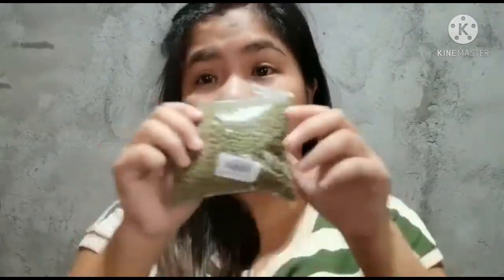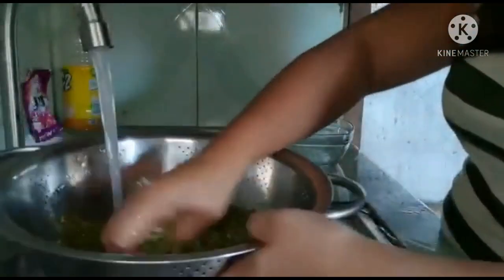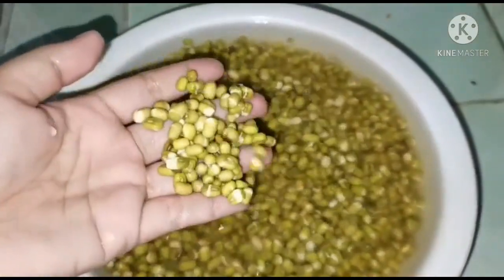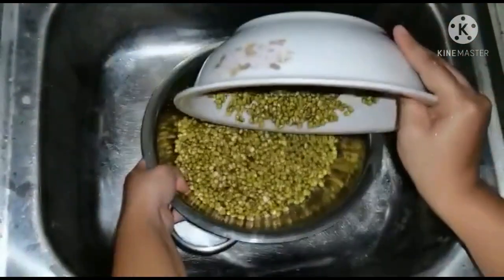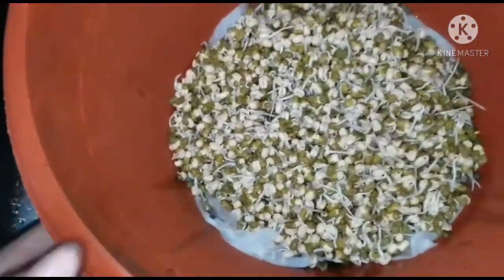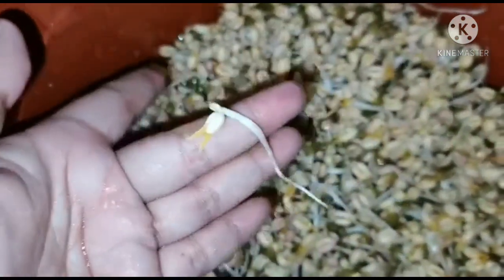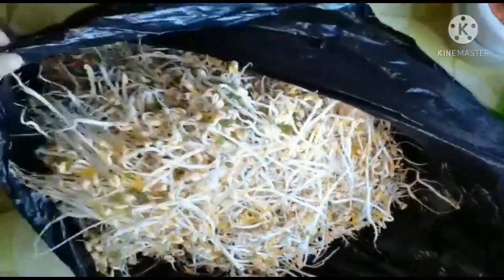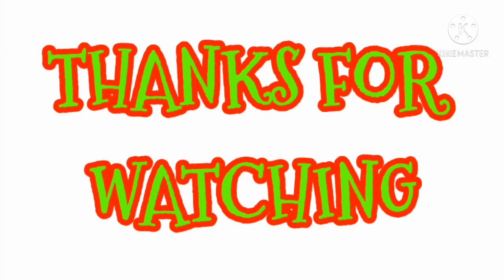How To Grow Mung Bean Sprout at Home || Paano Magpatubo ng Tuge sa Bahay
Tutorials on how to grow mung bean sprout/ tuge at home. Simple steps you can do if you want to grow them

Things Needed:
-- 1/4 kl. Mung Bean/ Munggo or it depends on how much you want to grow
-- 1 Large Pot or empty plastic bottle of sodas/water (1.5 liters or up) just put holes on it
-- Paper Towel & Net (Optional)
-- Garbage bag or cloth to cover the mung bean to make sure that it will not hit by the sunlight while growing them.

It takes 4 to 6 days to grow them. You can also earn from it. Thank you